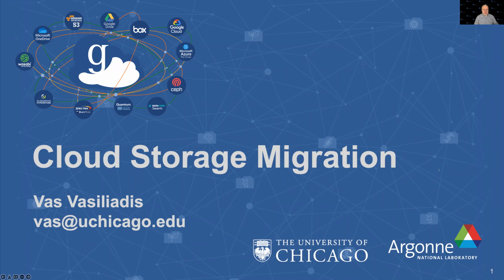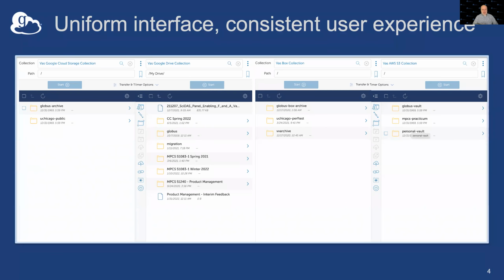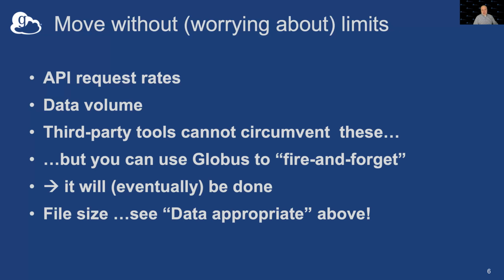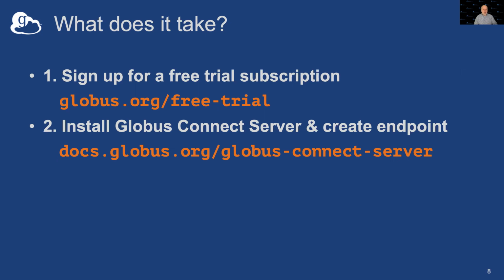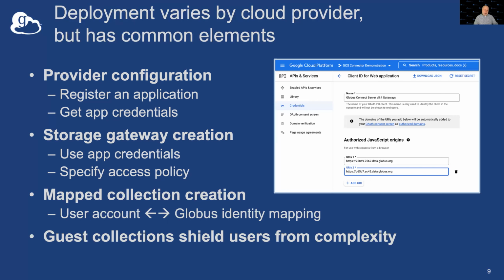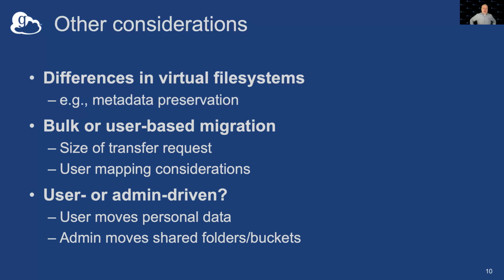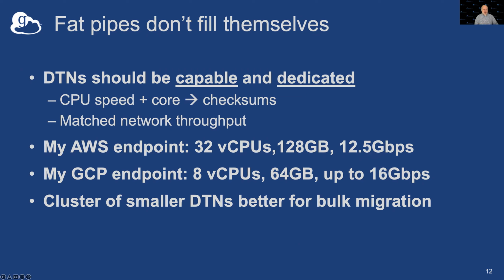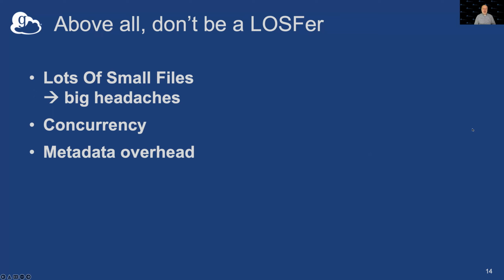Migrating Data in the Cloud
In this video we cover different approaches that institutions are taking to navigate their cloud migration. We will explore important considerations as well as how to make the migration process as seamless as possible for users. And of course, along the way, you will want to maintain visibility on the progress of the migration to ensure that every byte has securely and reliably moved.